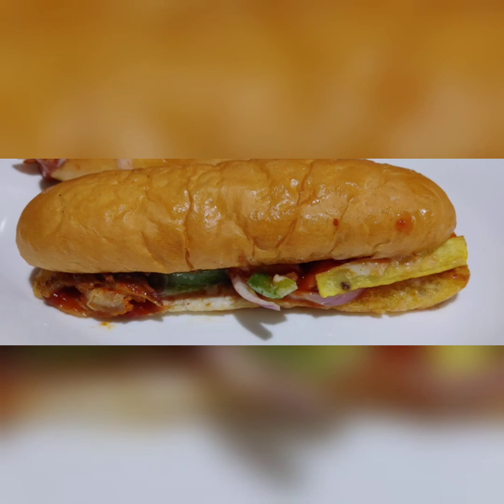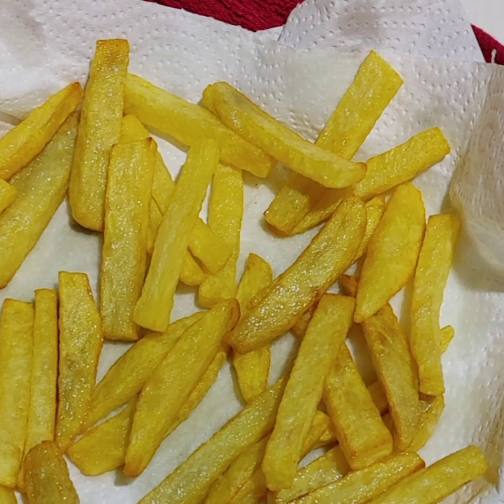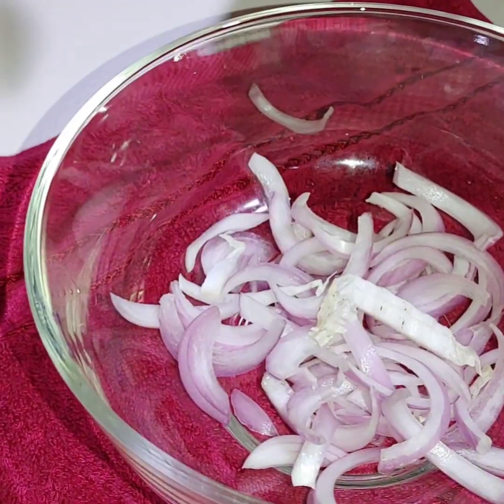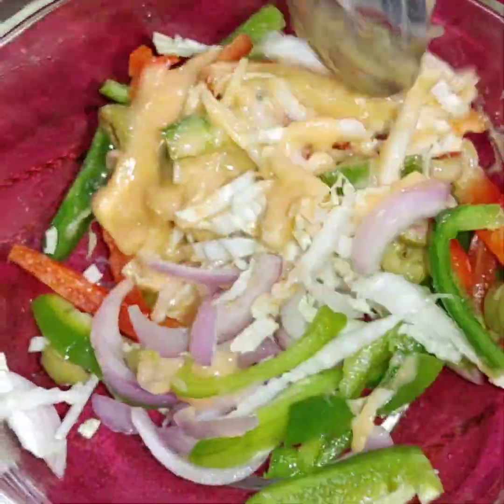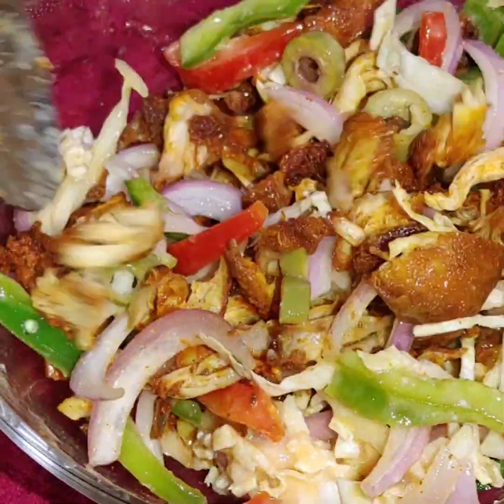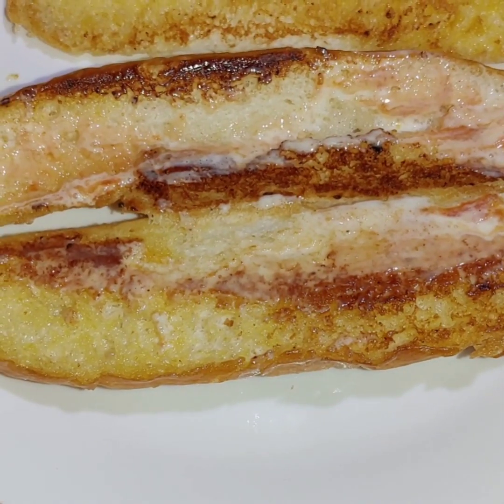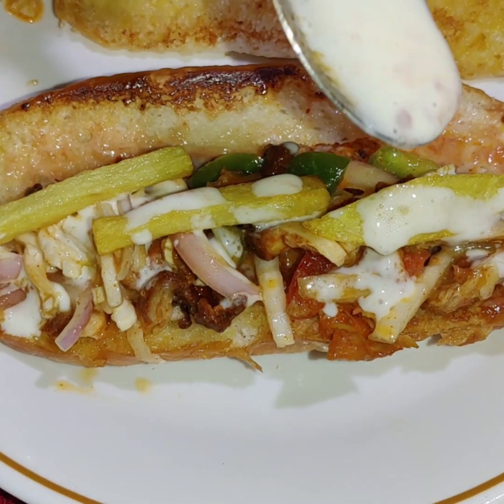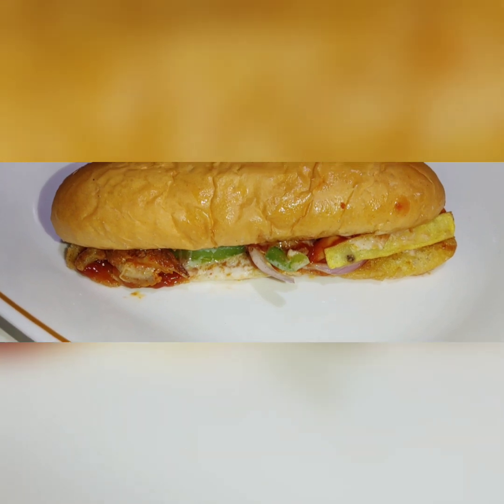SAMOLI CHICKEN SANDWICH RECIPE /ഇതൊരെണ്ണം കഴിച്ചാൽ വീണ്ടും വീണ്ടും കഴിക്കാൻ തോന്നും..😋😋👌